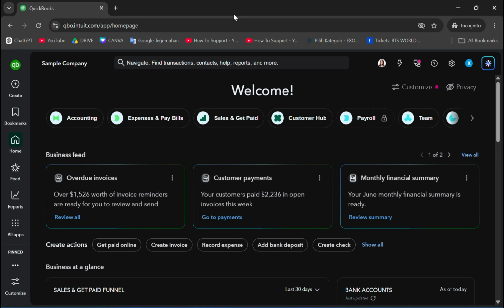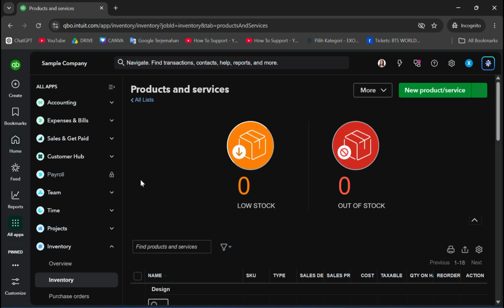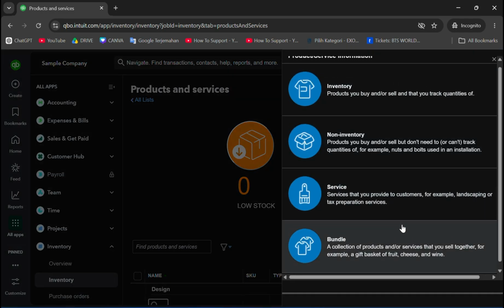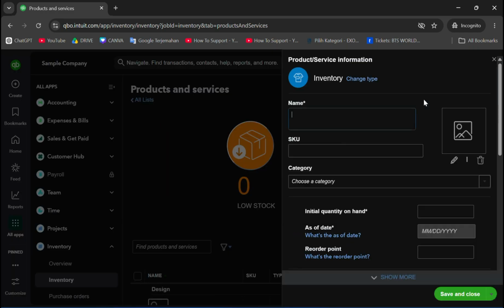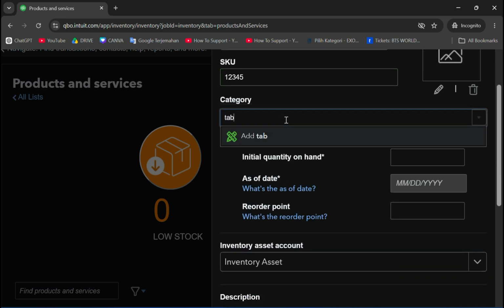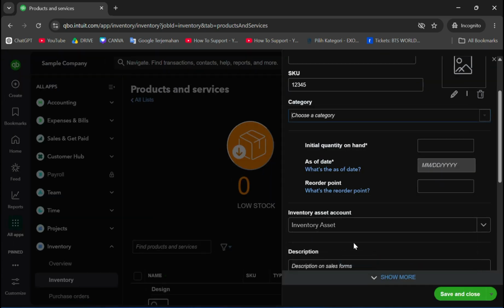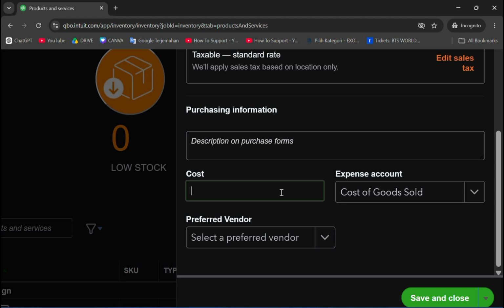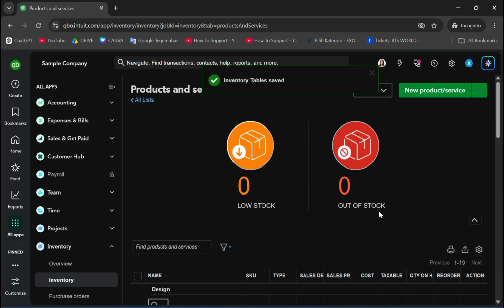How to Add New Inventory in QuickBooks Online (QBO 2026)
Learn how to add new inventory in QuickBooks Online with this step-by-step tutorial. In this video, you'll see how to create inventory items, track inventory quantities, and manage product records accurately in QuickBooks Online 2026.

• How to enable and access inventory features in QuickBooks Online
• How to create a new inventory item
• How to enter product details, pricing, and quantity information
• How to assign inventory accounts and tracking settings
• How to review and manage inventory records